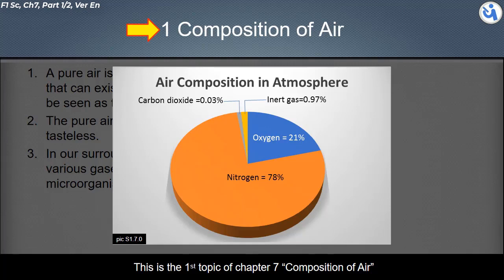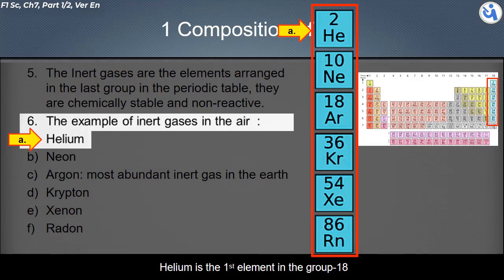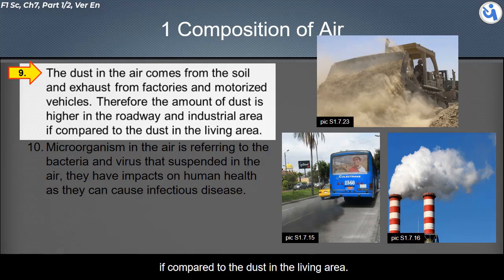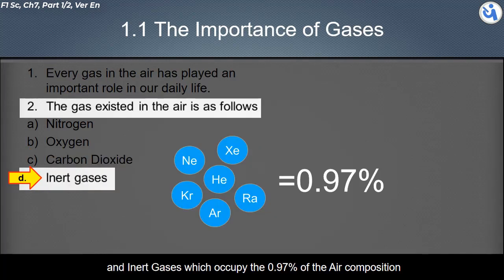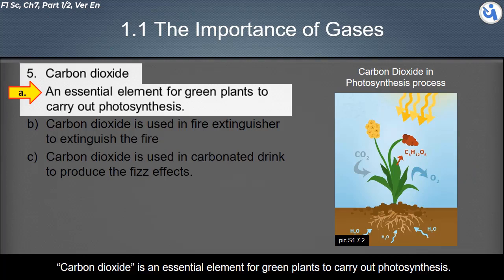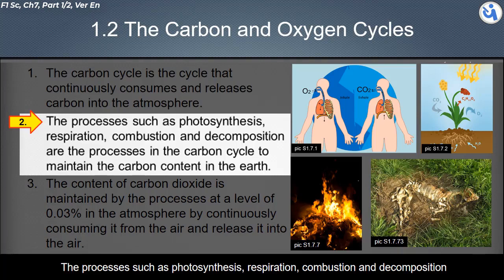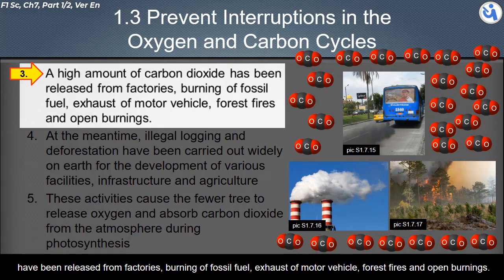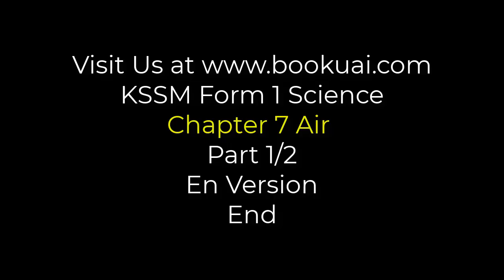KSSM Form 1, Science, Ch 7 Air, Part 1/2, En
PT3, KSSM Form 1, Science, Ch 7 Air, Part 1/2, En